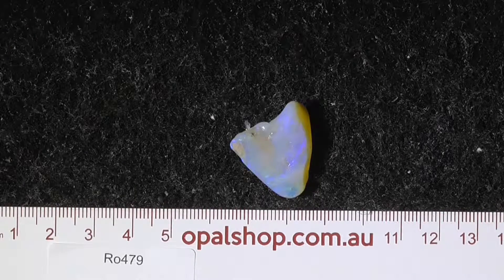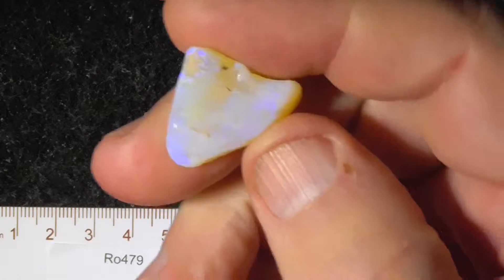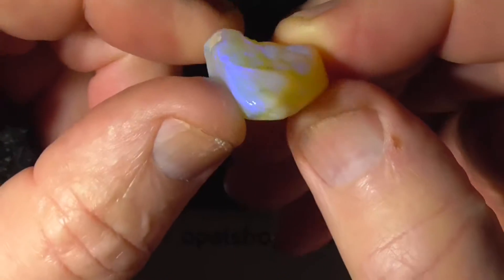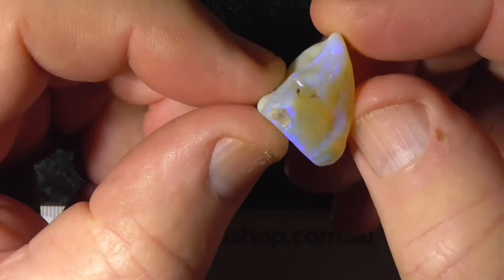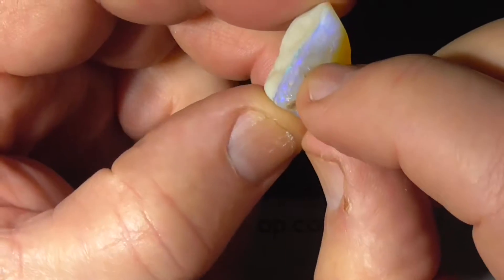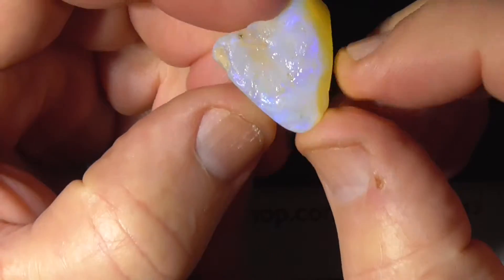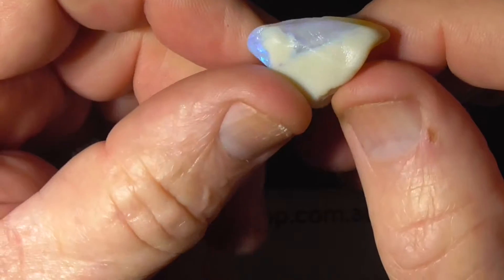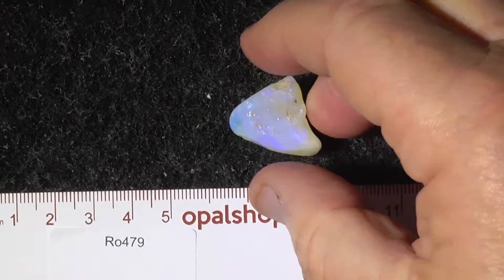Pieces of Gem Seam Opal from Lightning Ridge - Ro479